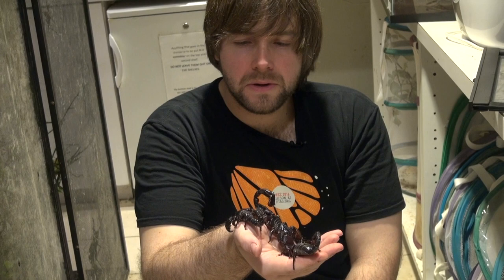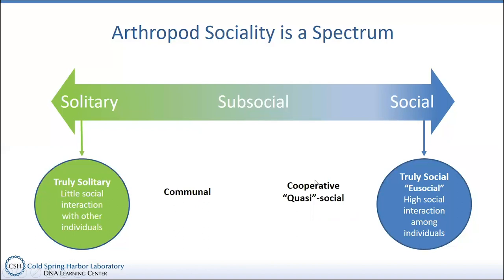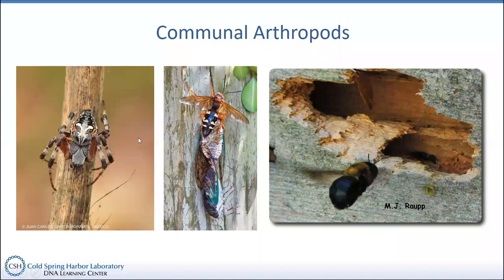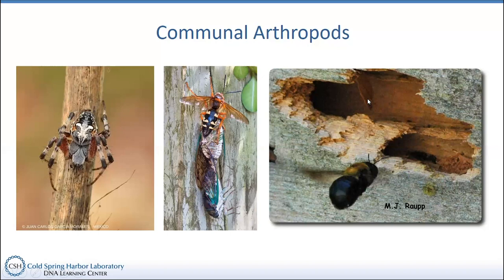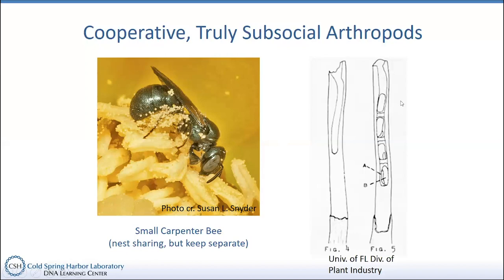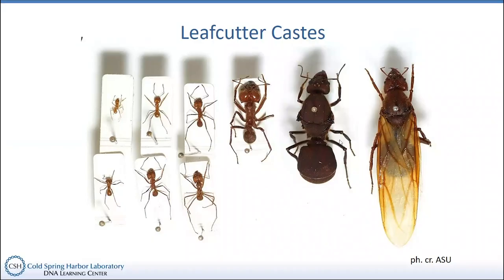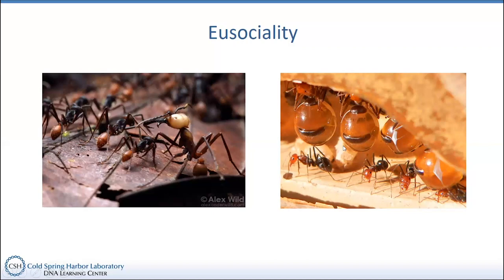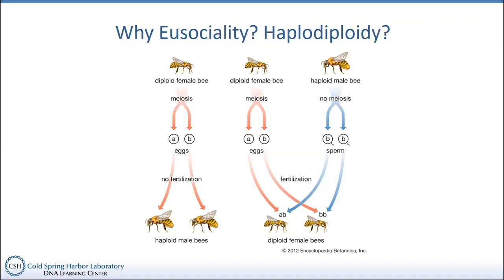Invertebrate Biology Series: Social Insects, Part II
While there are many different types of life cycles in the arthropod world, some insects have adapted to working together in order to maximize the number of healthy offspring that they can produce. Joining together in social groups has led to the development of massive, organized insect colonies that behave like small cities! Join DNALC Educator and Long Island Aquarium Entomologist Jeffry Petracca for the second episode in our Invertebrate Biology series for a discussion of insect sociality!